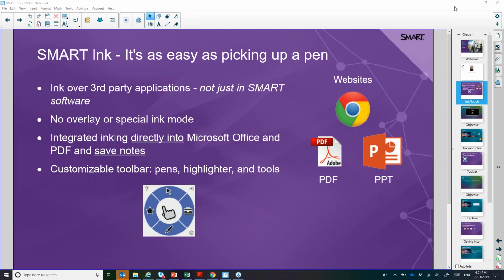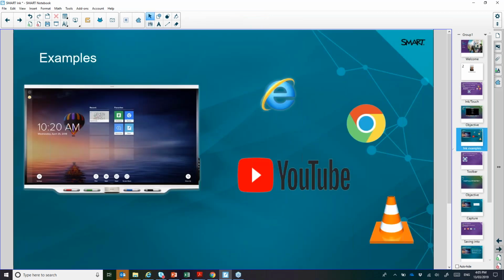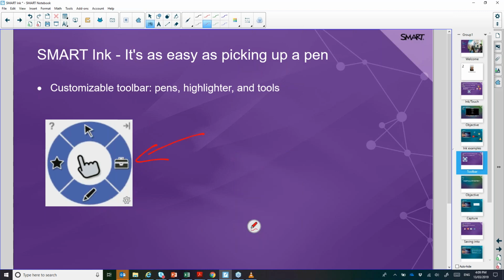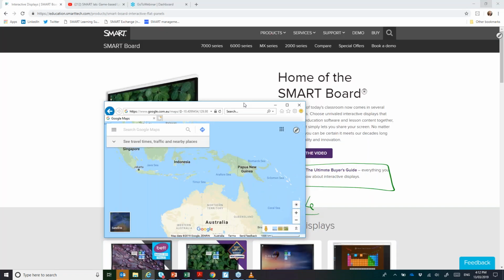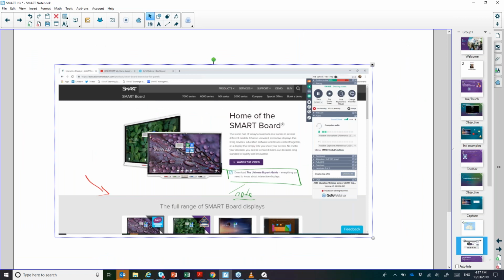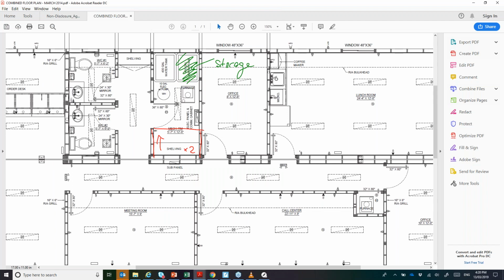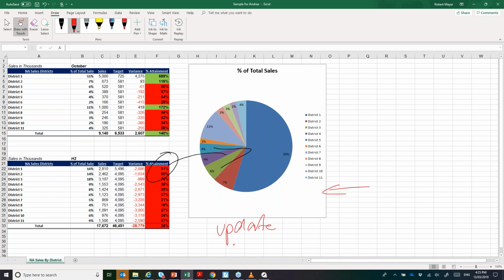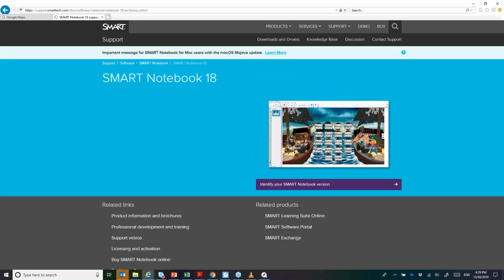SMART Australia: SMART Ink and working with web pages, Microsoft Office and PDFs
See why SMART Ink (included with SMART Board software) sets a new standard when annotating over internet pages, video files, Microsoft Office applications and PDF files. Learn how to markup and save annotations with web content and computer files.